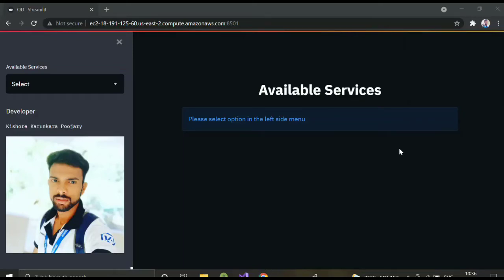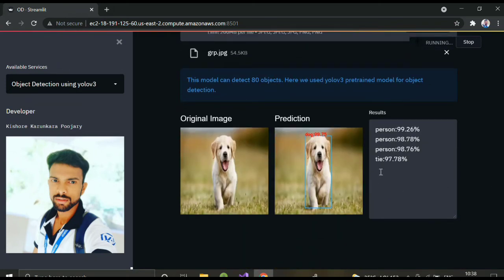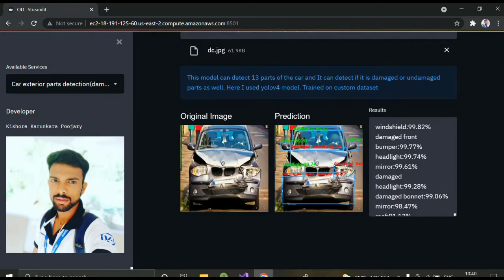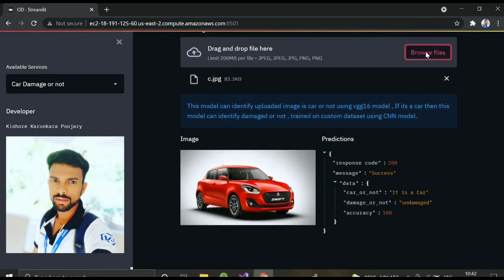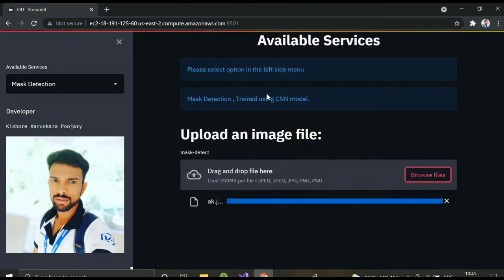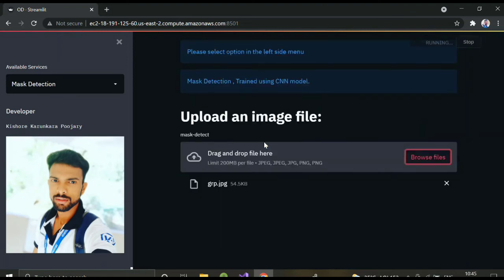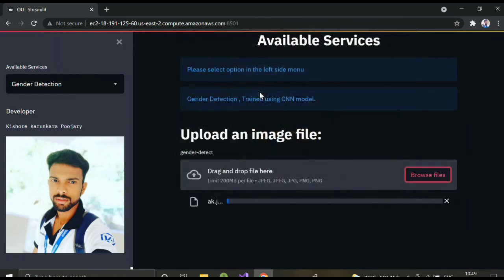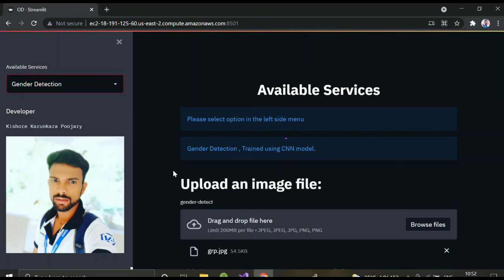Opencv and deeplearning projects | object detection | custom object Detection using CNN and yolov4.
Modules :
1.  Object detection using yolov3.
2.  Car damaged detection , trained using yolov4 using custom model.
3.  Car damage or not using CNN and vgg16.
4.  Mask detection using CNN, trained CNN model for custom dataset.
5.  Gender detection using CNN, trained CNN model for custom dataset.